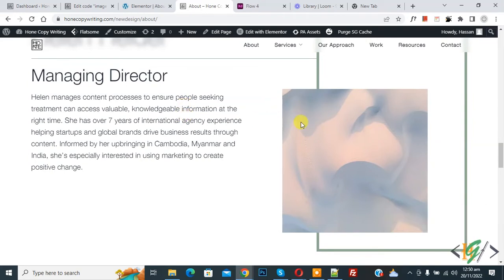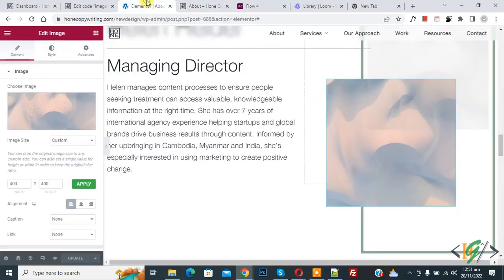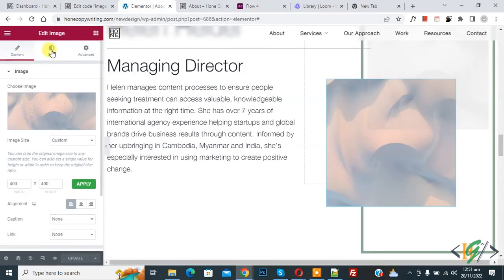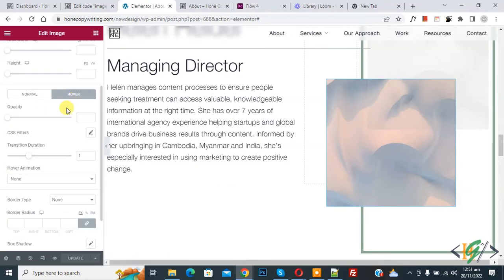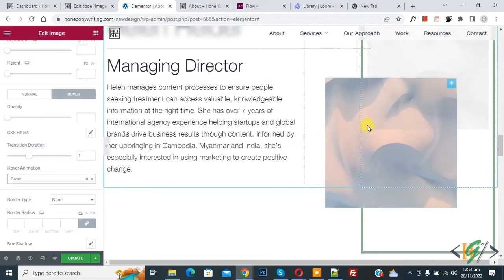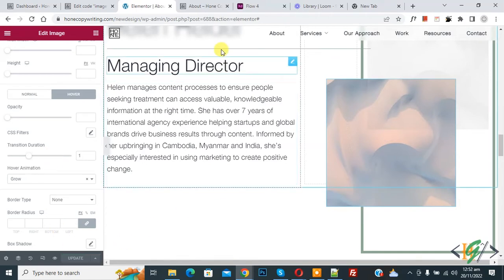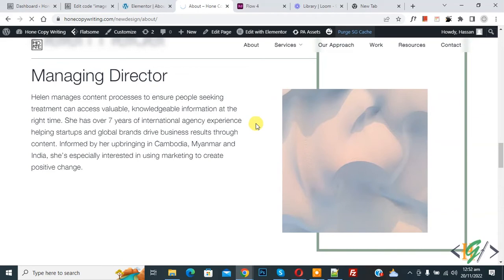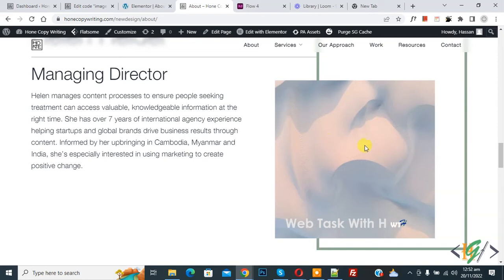How to Zoom Image on Hover in Elementor WordPress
In this wordpress tutorial for beginners you will learn how to add zoom image hover effect in website using elementor website builder plugin. So when user hover on image then image will grow and also you can add transition duration.